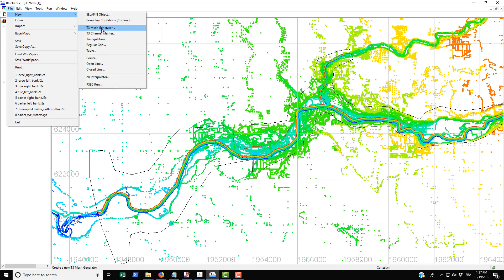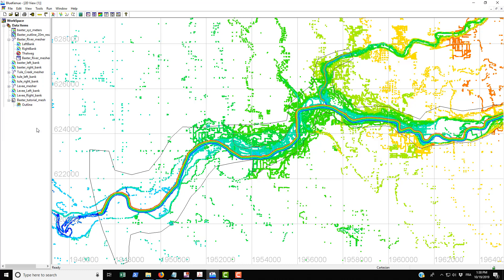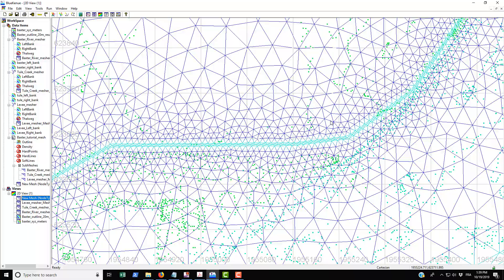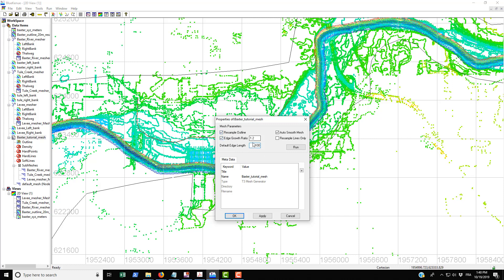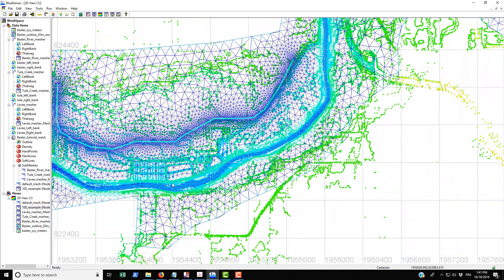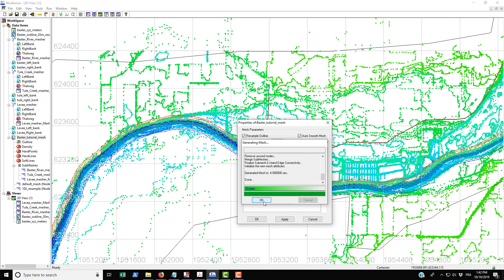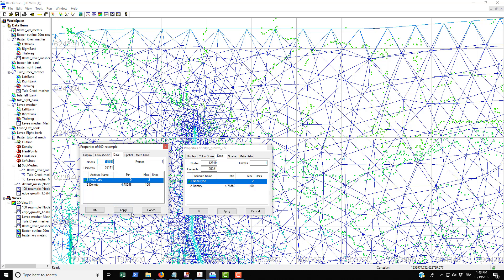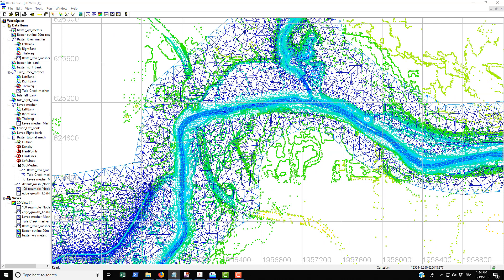Telemac2D Tutorials - part 3: The T3 mesher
In this video we learn how to use the T3 mesher to mesh the entire domain. I also discuss the various options available during mesh creation (e.g., default edge length, edge growth ratio). If you are interested more in my work (and more tutorials + blog posts) please visit my

You can download the files produced in this tutorial series

Please like or leave a comment describing other potential Telemac tutorials that I could put together in the future.